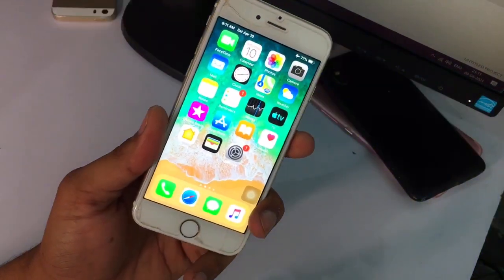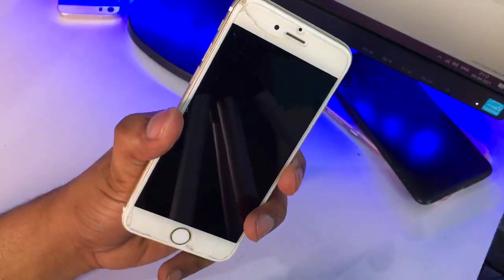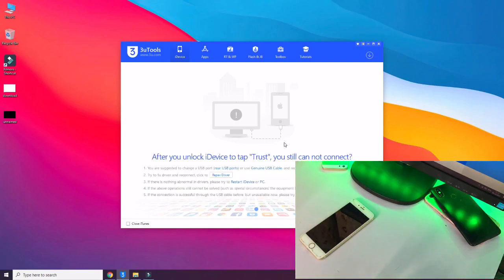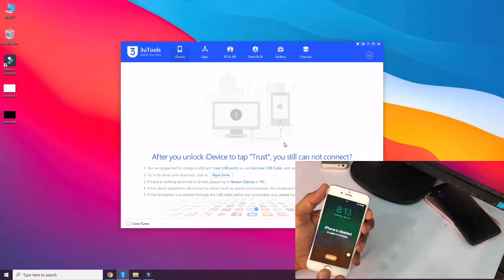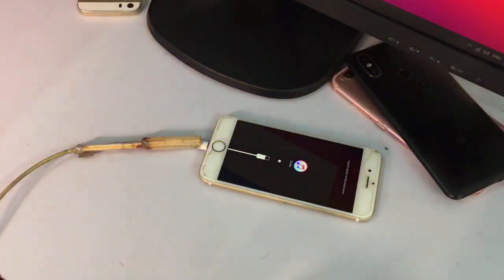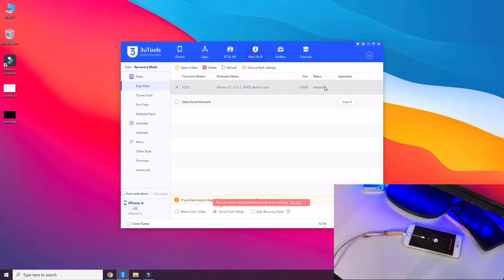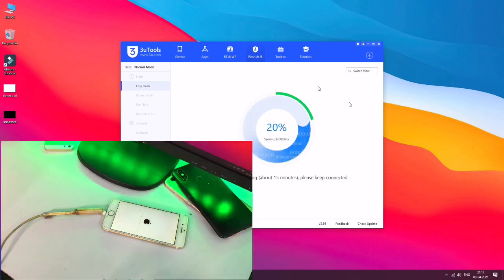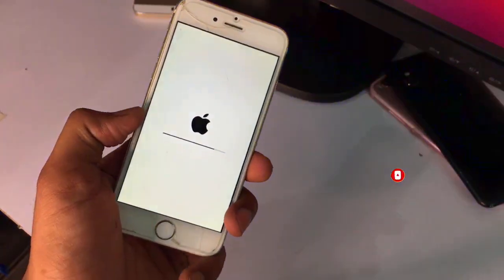iPhone is Disabled - SOLVED || How to Unlock any iPhone